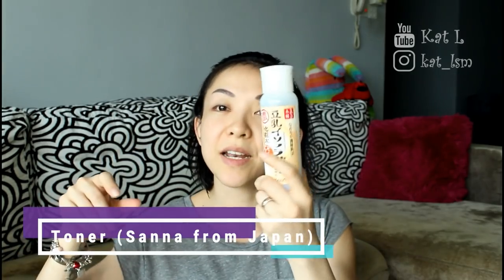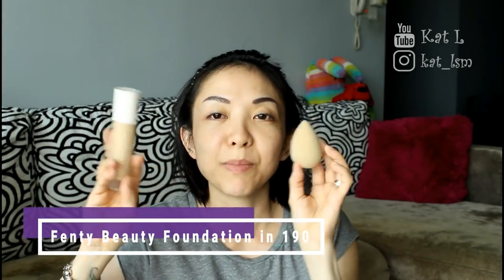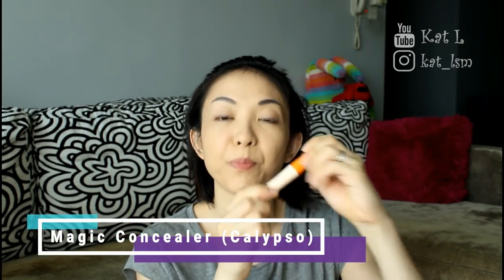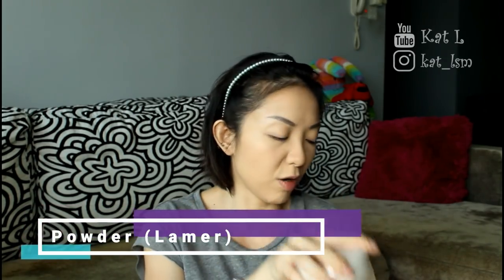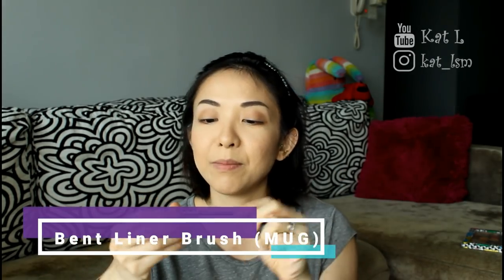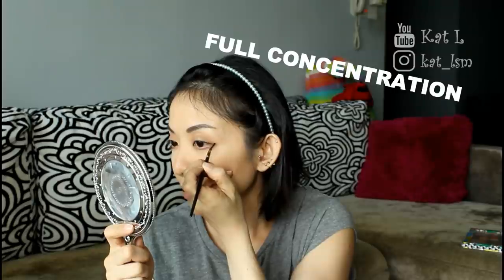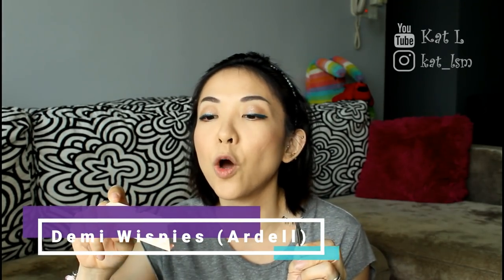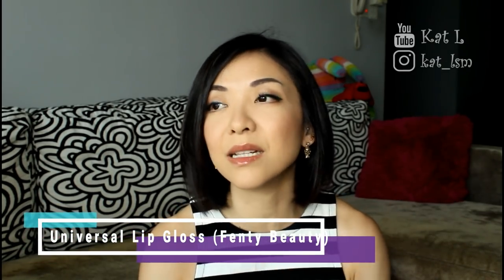Get Ready with Me | What?! Year End ALREADY!? | Episode #3 | Kat L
Hello! Here's another GRWM. I prefilmed this for you😁another video coming before the year ends!

Less chatty than usual...not really sure why, maybe I'm feeling the year-end blues! Are you?